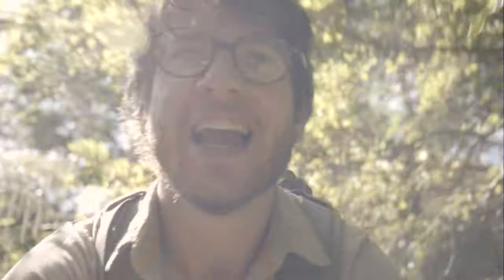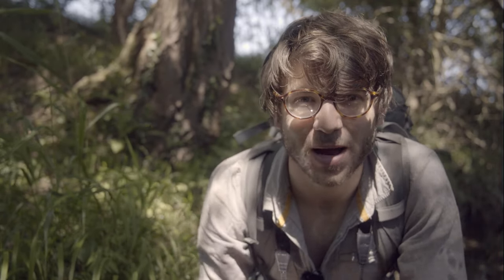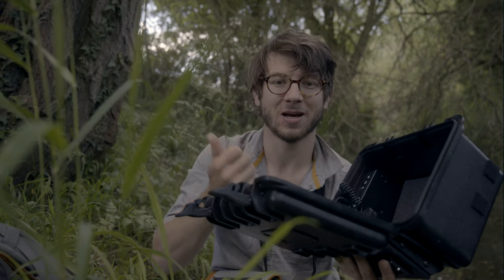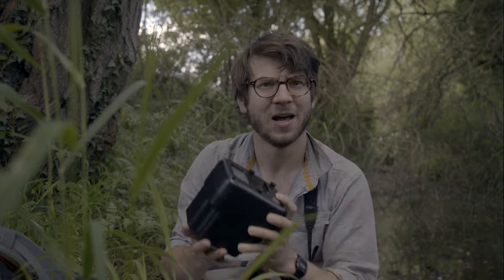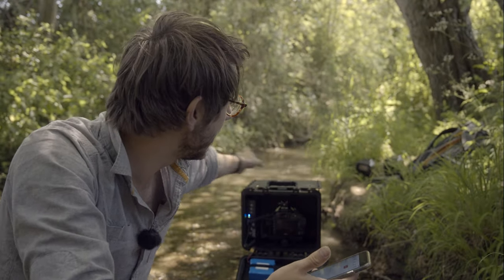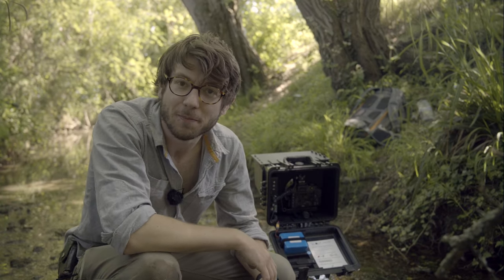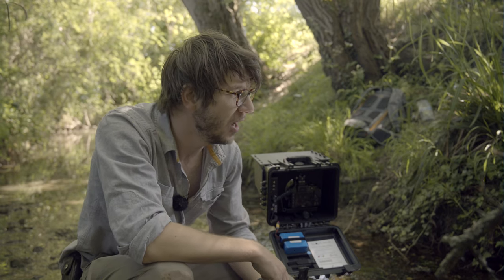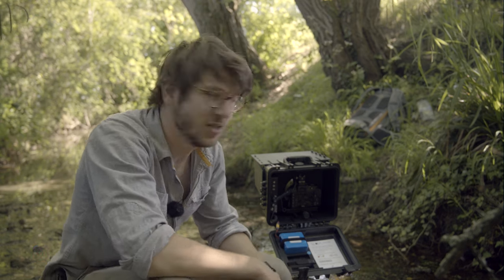My NEW DSLR CAMERA TRAP Cognisys Scout camera box and flashes! The Ultimate wildlife CAMERA TRAP?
Hey Guys,

I'm back with another video and today we are looking at what must be the coolest bit of gear I've picked up in the last few months, the Cognisys Scout Camera box and flashes!

This really is exciting for myself, finally a fully wireless, long term camera trap solutions for work in the field for remote wildlife images. As you guys know from my other videos I've used camera traps in a variety of places to photograph wildlife and find them incredibly useful for making unique images. The Scout system has proved itself to me from the Amazon to the UK and so I'm pretty excited to get this awesome bit of kit into the field!

The Camera Box, and Flashes really add some flexibility to the Scout system and from my test setting up, it's going to help me work faster and offer more creative options for working on location. Using the inbuilt wifi you're able to change flash settings and power on the fly, adjust the camera triggering without having to run back and forth between kit!

The Manfrotto mount for both flashes, 1 using a super clamp for tree mount and the other on the lighting base

If you have any questions about camera trapping or wildlife photography in general be sure to drop it in the comments below, I'll be more than happy to get back to you!

For more of my work be sure to check out my Instagram @TomMasonPhoto or on the web

Lowepro Whistler 450 AW II - (travelled flawlessly on all my flights with ALL the gear below inside!)

I also carry a trusty Gitzo Tripod and Monopod
Gitzo 2 series mountaineer (will do a video about this soon)

If you have any Gear questions drop them below as well, I'm always happy to help! Or hit me up on Twitter or Instagram @TomMasonPhoto.